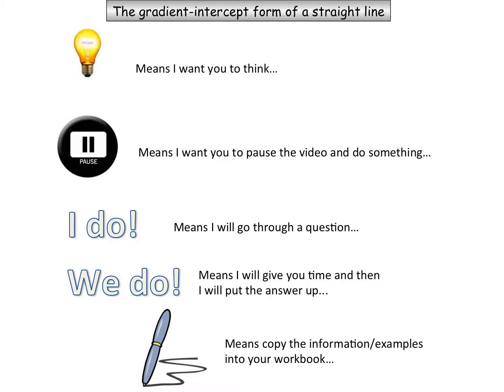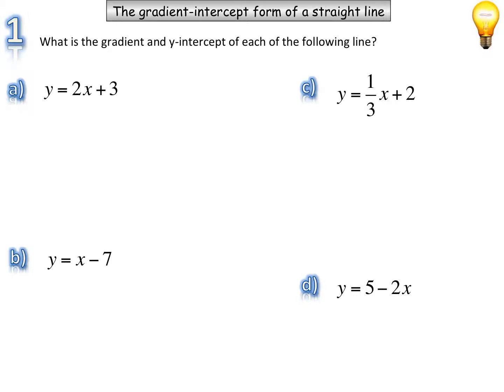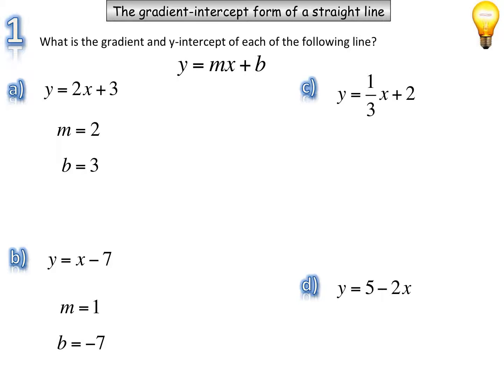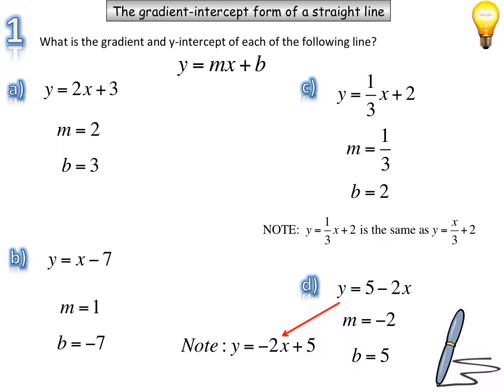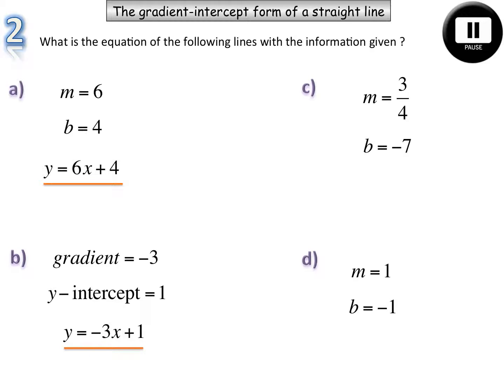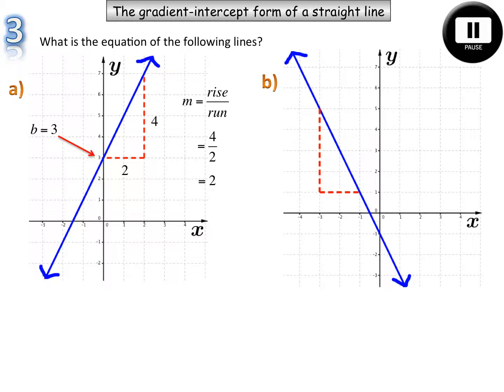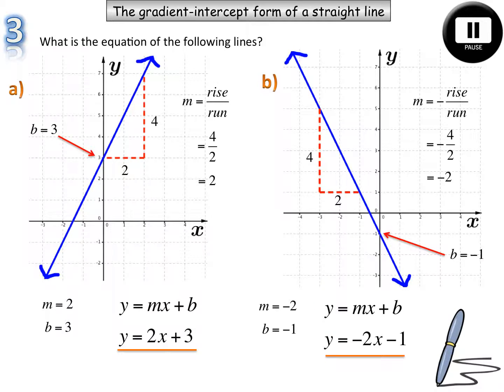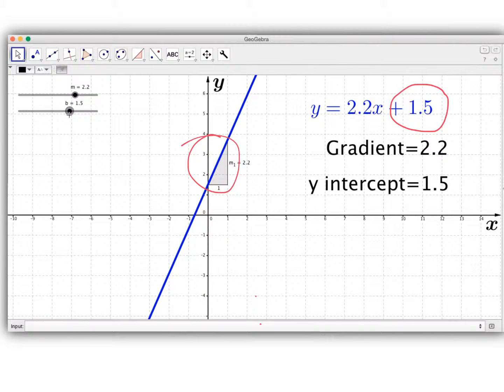5A gradient intercept form of a line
This video explores the relationship between the equation of a straight line and its graph.